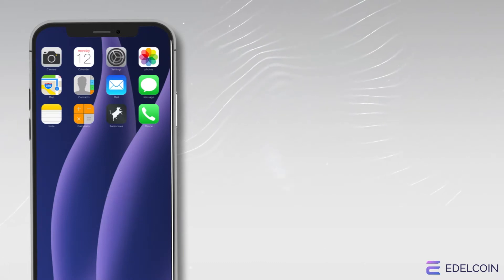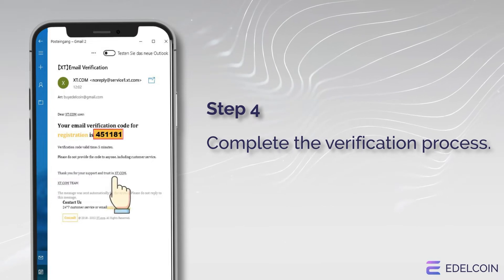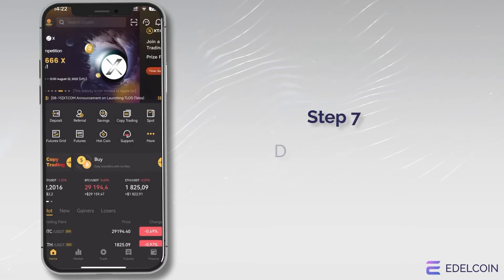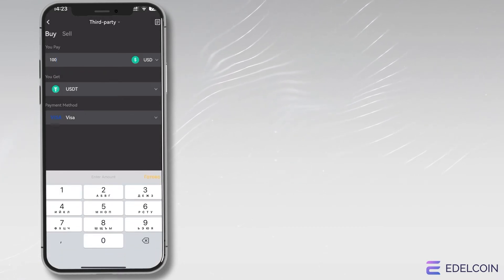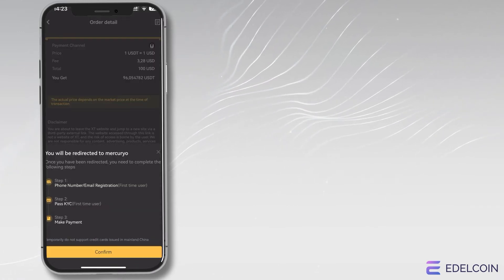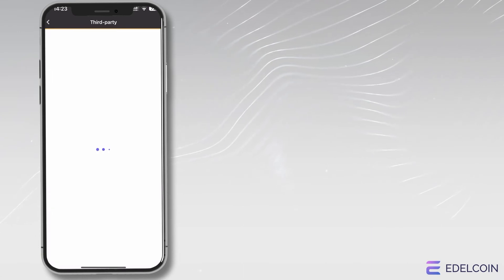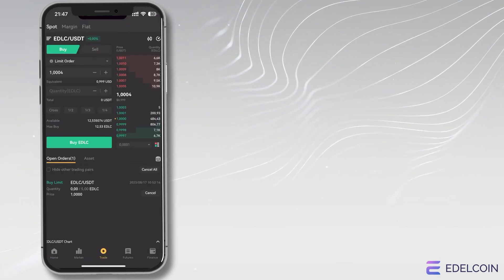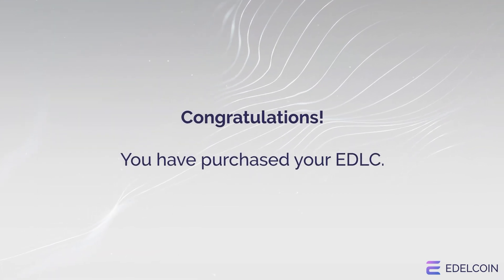ENGLISH. How to register and purchase EDLC on XT.com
Full step-by-step guide on how to register and purchase EDLC on XT.com